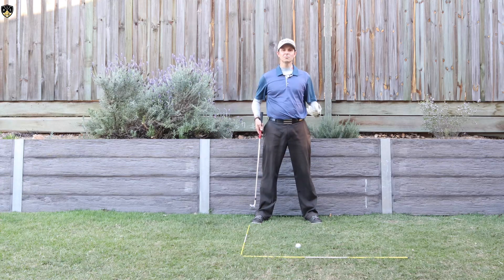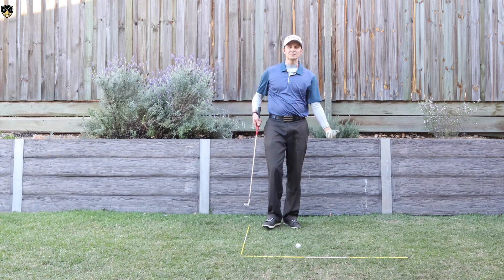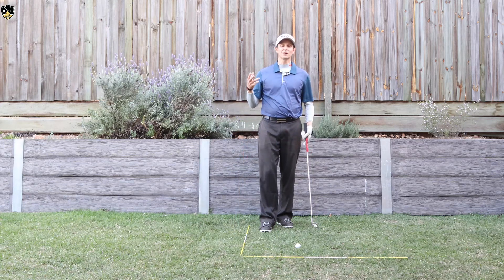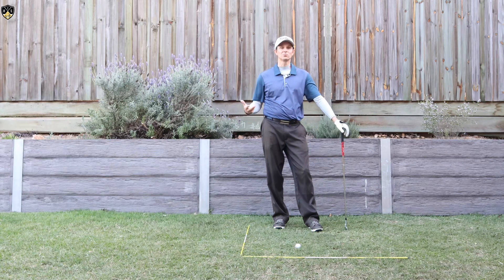Right Elbow In Golf Downswing ➜ Get Perfect Impact Position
In this video I show you how to get the proper right elbow in golf downswing position ensuring you make a great impact. This key position helps you maintain better lag, shallow the golf club and hit more consistent golf shots. I'll share a golf downswing drill for better transition making it easy to implement this new move in your golf game.

Practice these 2 drills at home and you'll perform a better golf downswing sequence leading to better ball-striking on the golf course. This works for all golfers regardless of whether you're a high or a low handicap. Enjoy the feeling of striking more solid and consistent golf shots leading to lower scores on the golf course.

GOLF INSTRUCTION: Want to take your golf game to the next level? Check out Troy’s 7 steps to playing better golf and play the golf you’ve always dreamed of.